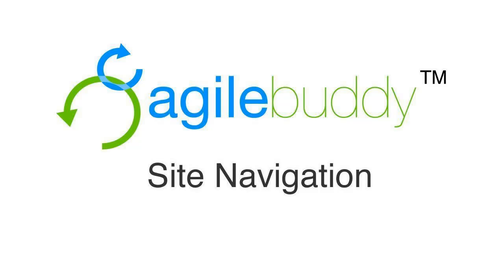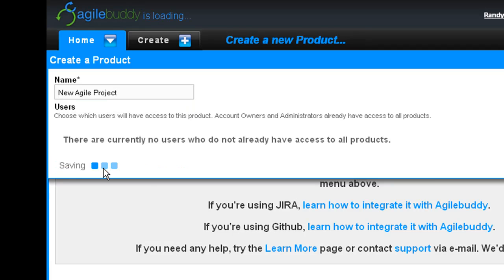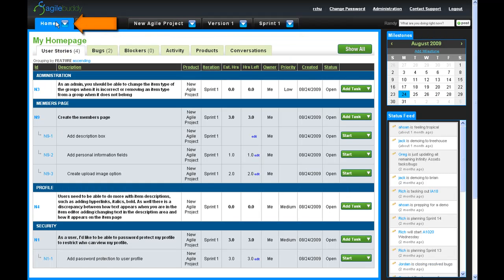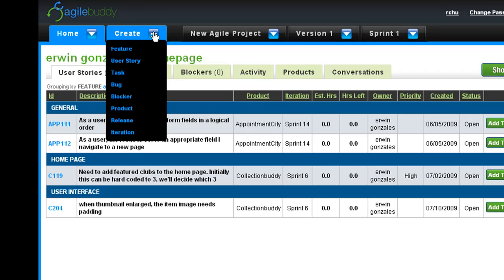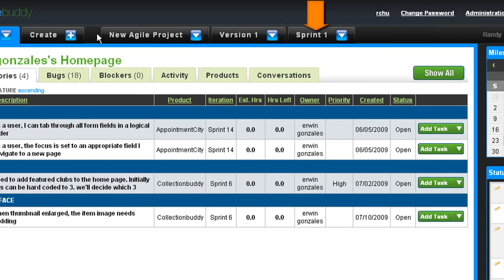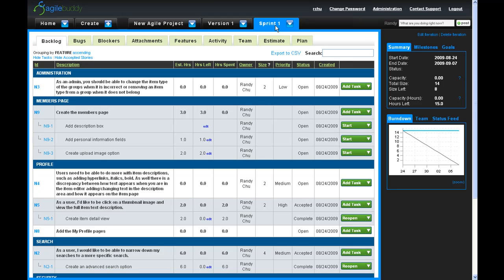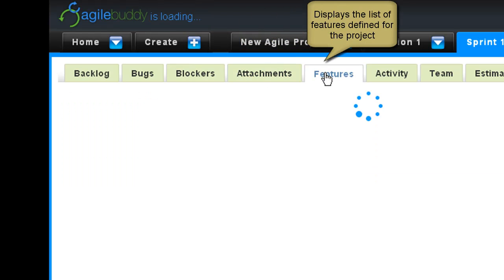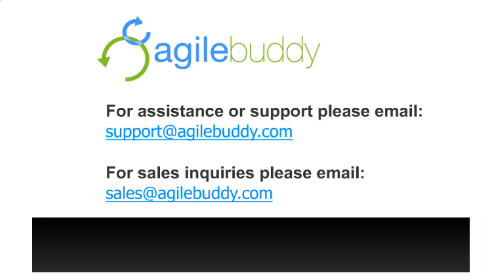Agilebuddy Site Navigation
This video covers the user interface and navigation of Agilebuddy, next generation Scrum project management software that lets you easily Create, Estimate, Plan and Track your software projects.